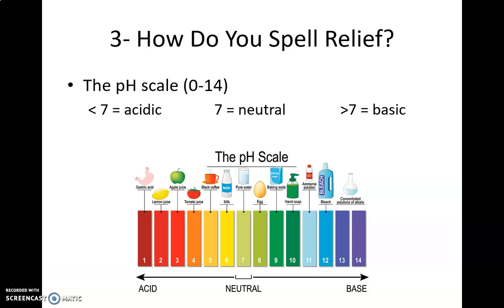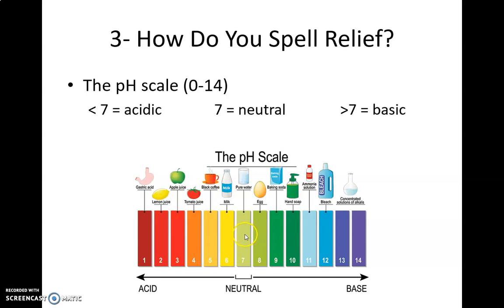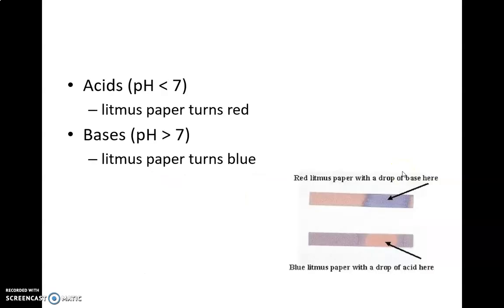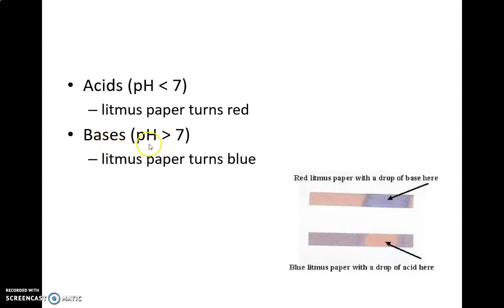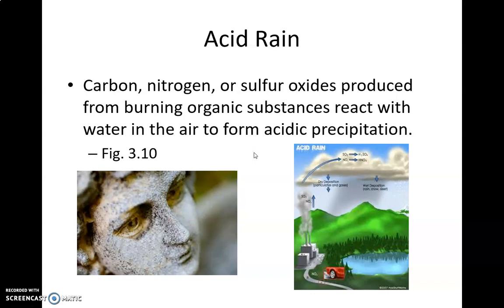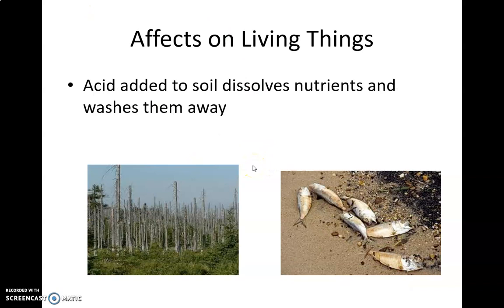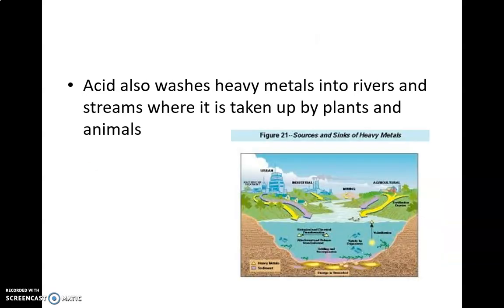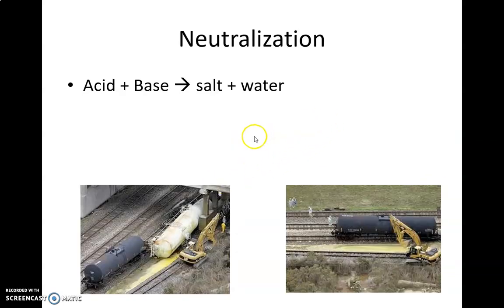Acids & Bases and the pH Scale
This video describes in, general terms, what the pH scale is and how indicators can be used to identify whether a substance is an acid or a base.  Also, acid rain and the impacts it has on the environment was briefly covered.